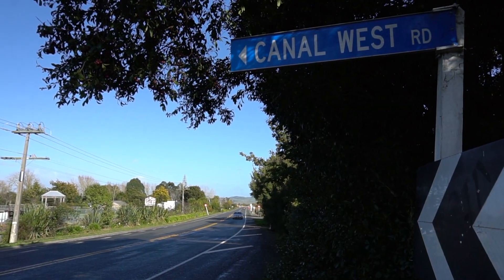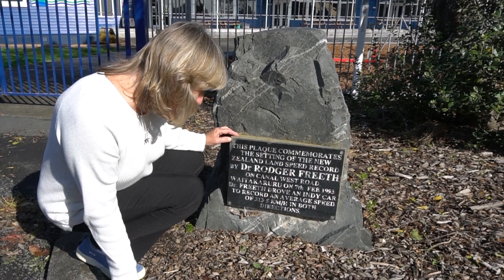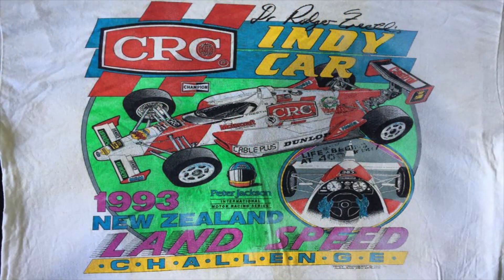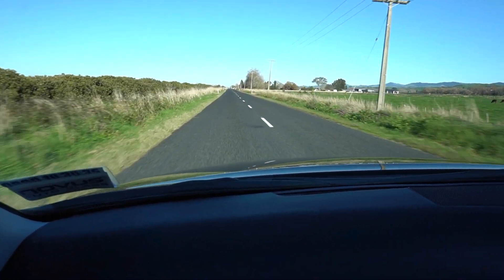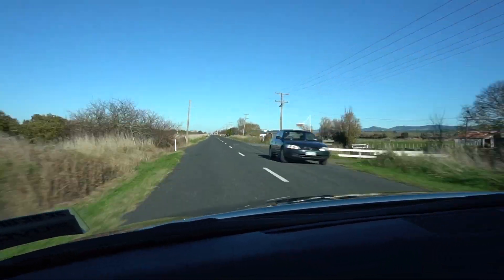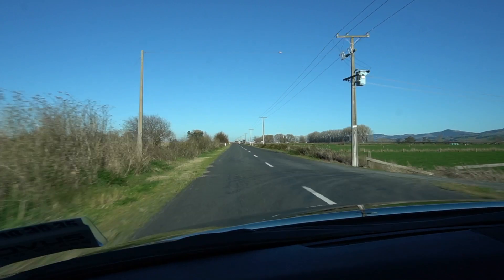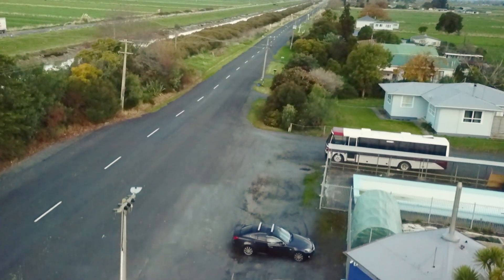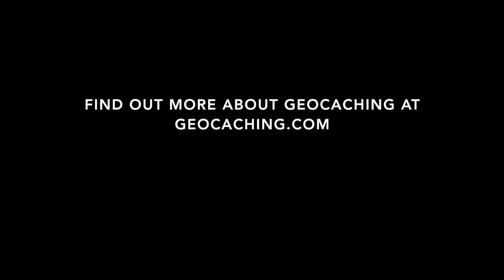"Eat My Dust", Rodger Freeth, New Zealand Land Speed Record 1993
This video is about geocaching at the location of the setting of the New Zealand Land Speed Record 1993. Come and see what happened here when Dr. Rodger Freeth set the record along Canal West Road, Waitakaruru, driving a Lola Ford Indy Car at 313.5 km/h.

GC3JQWZ